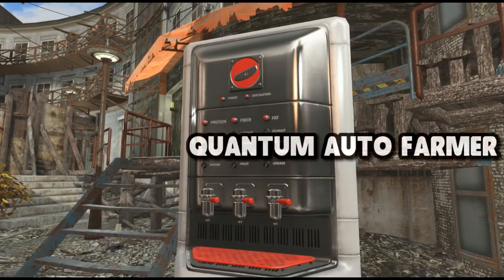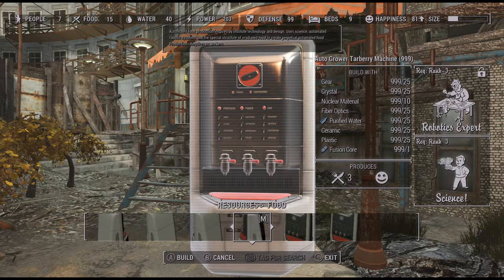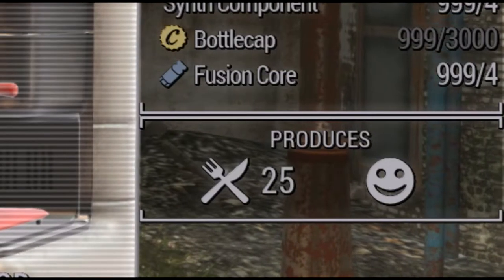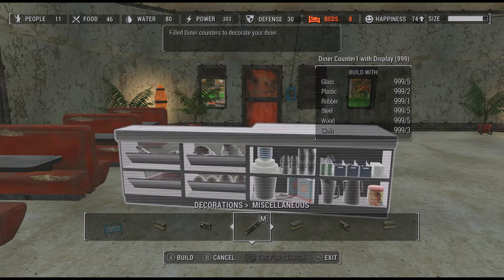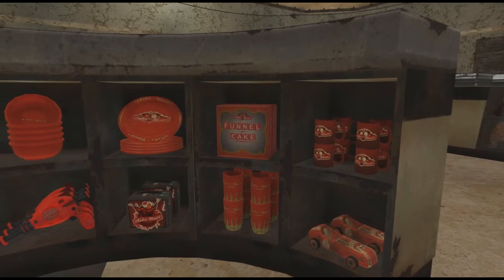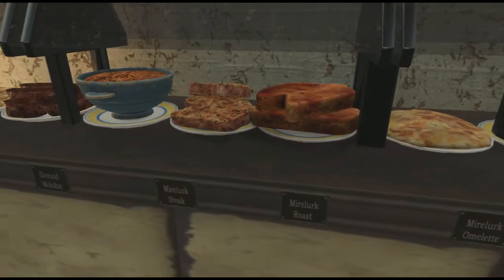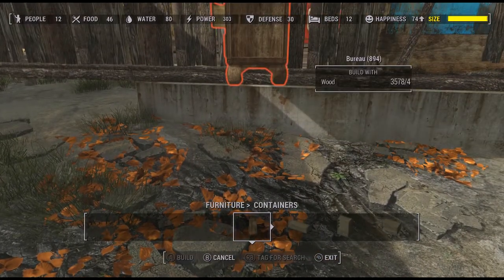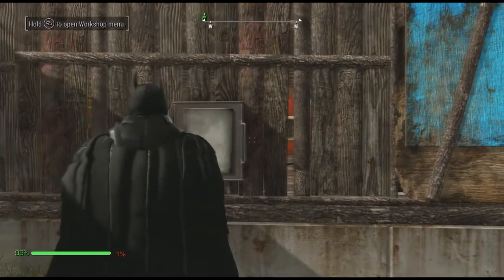Institute Technology - The Quantum Auto Farmer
Here are some mods that I added to my load order, mostly for settlement building.
We'll go through a quick over view and let you know some things that maybe wrong with the mods or any incompatibilities with the current load order.